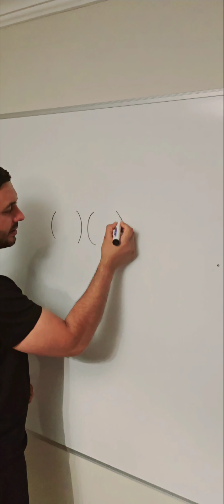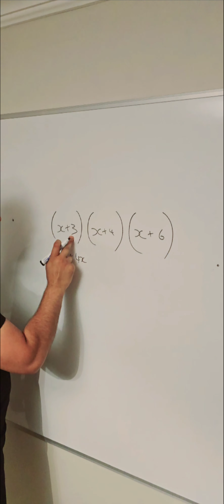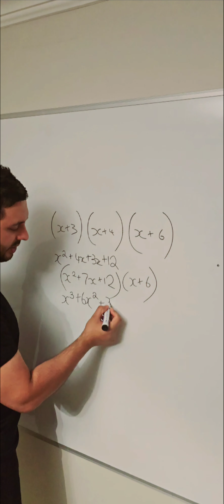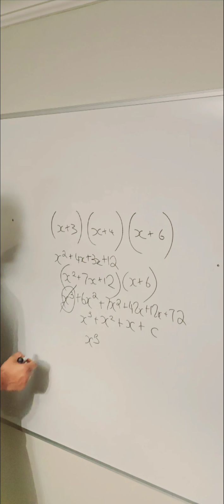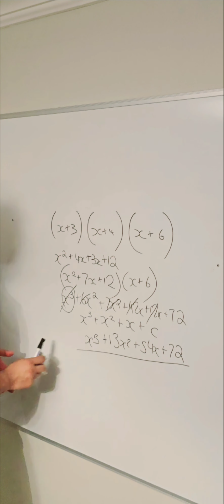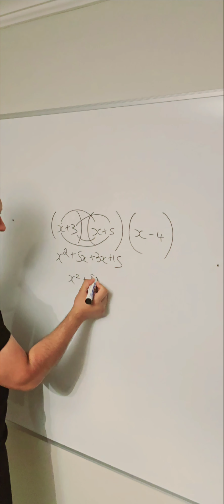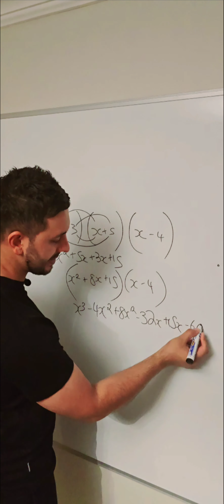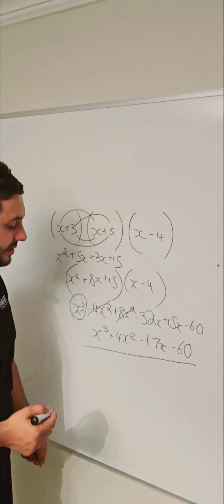Expanding Triple Brackets